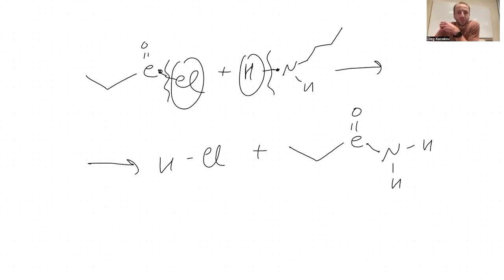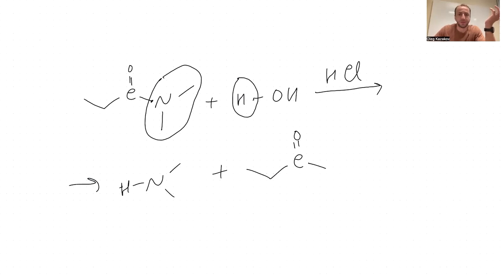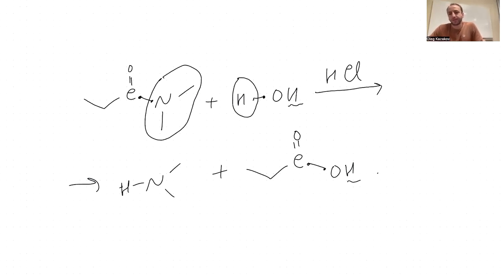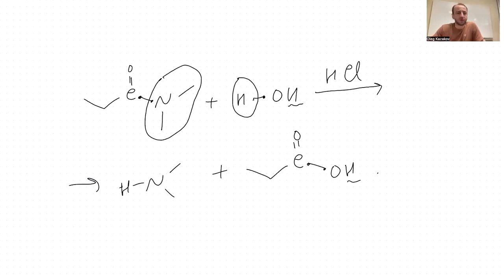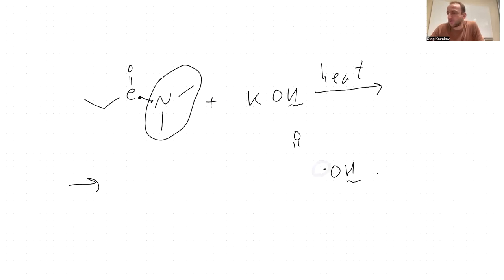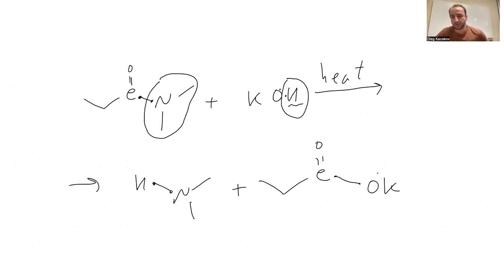CHM 124 Chapter 17 Part 2 Amides Part 2